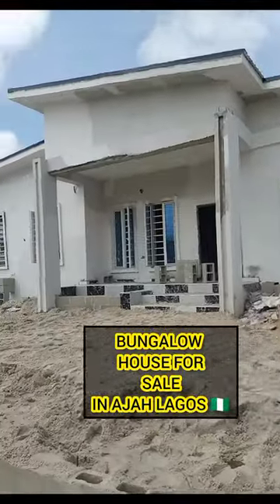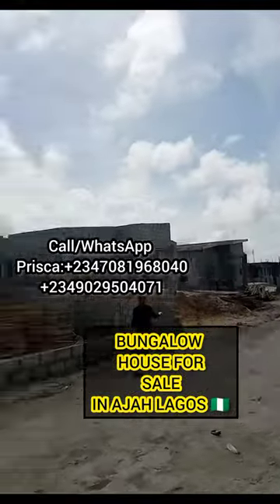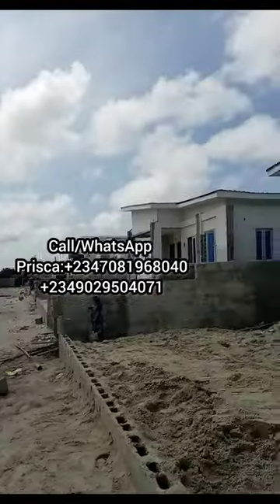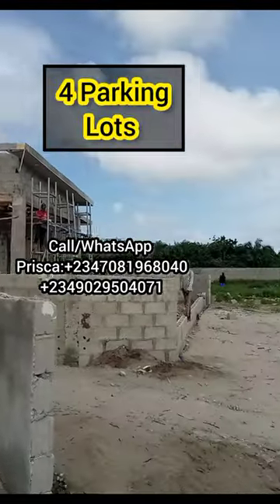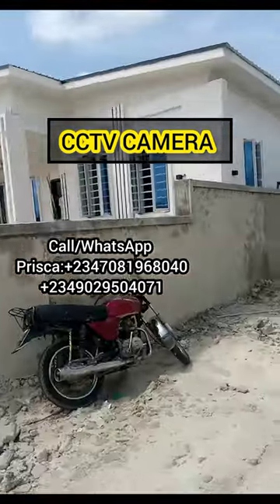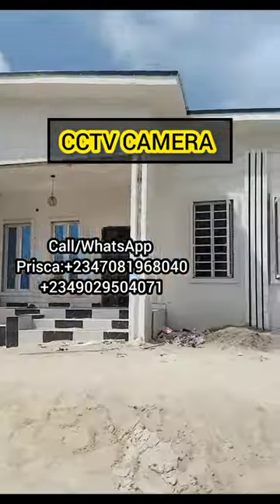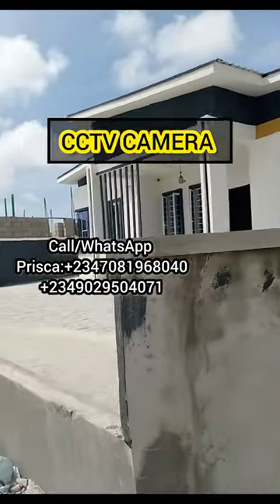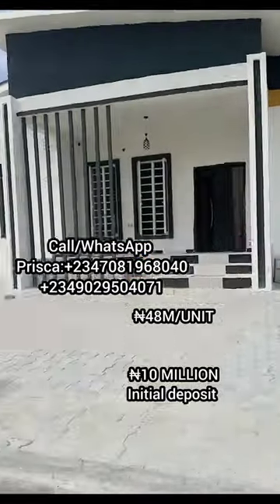Beautiful 3 bedroom Bungalow House in Lagos Nigeria 🇳🇬houseforsaleinlekkilagosnigeria